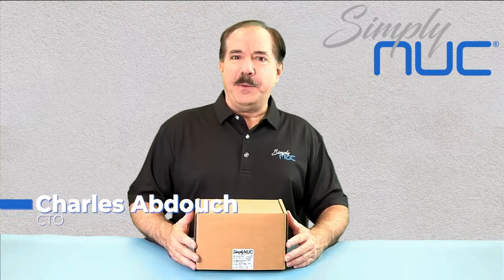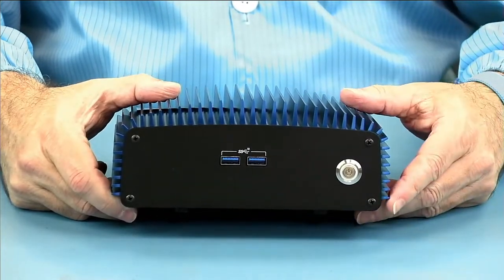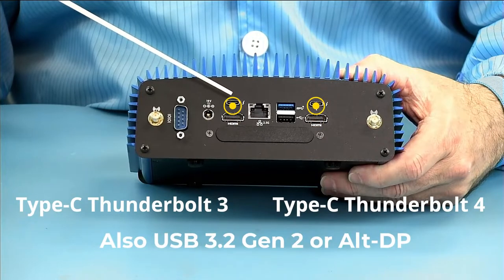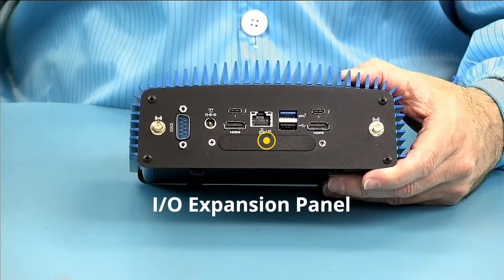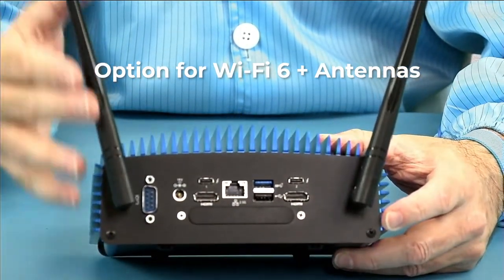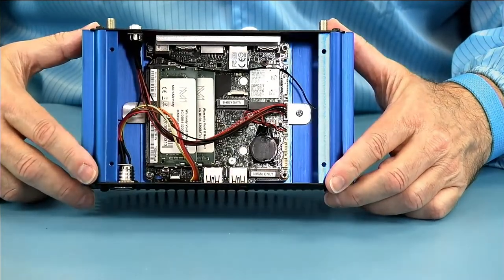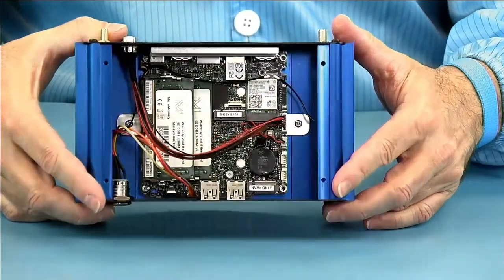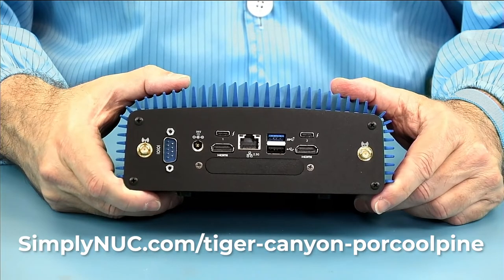Meet the Fanless Tiger Canyon Porcoolpine! - Unboxing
The NUC11TNF, built with 11th Gen Intel® Core™ processors (vPro available), Intel® Xe Graphics, and fanless “Porcoolpine” chassis, delivers the performance and innovation for small space and embedded solutions without the use of a blower or fan. Whether you’re creating a digital kiosk, deploying intelligent vending, or refreshing enterprise PCs, the NUC11TNF can get the job done easily.